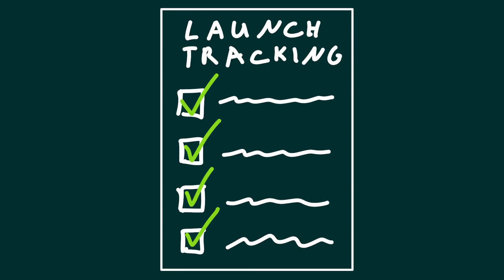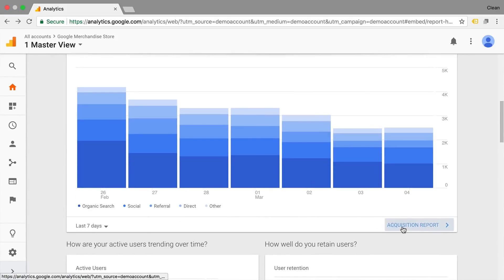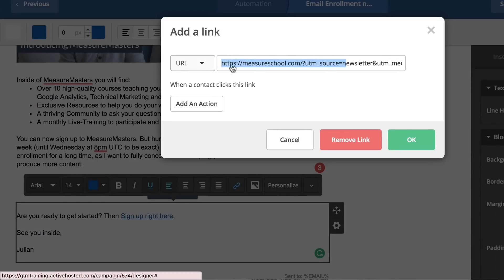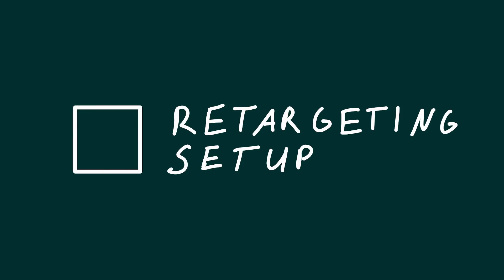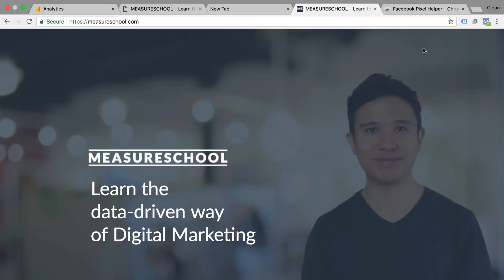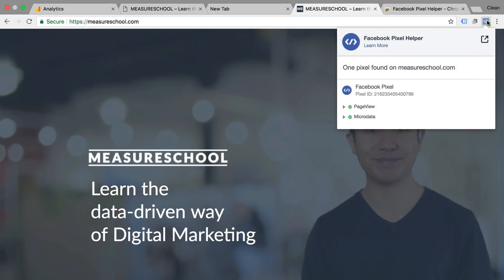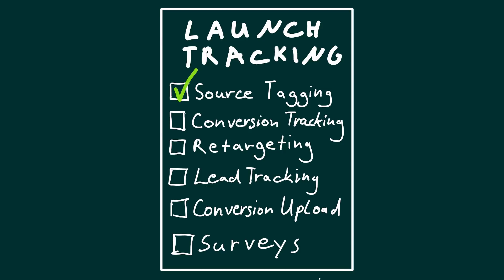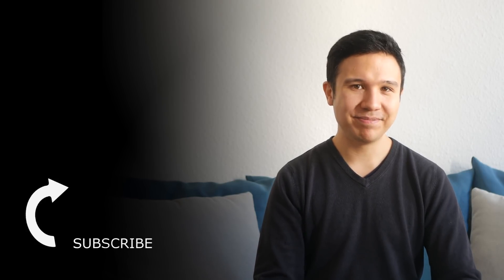Product Launch Tracking Checklist: What you should be checking before you launch!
Product Launches involve a lot of planning and preparation - But have you also taken care of your Tracking? Make sure you maximize your Learnings during a launch by making sure you have these simple Tracking Techniques in Place….